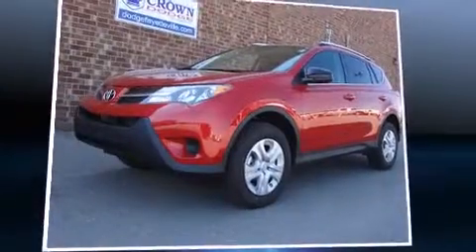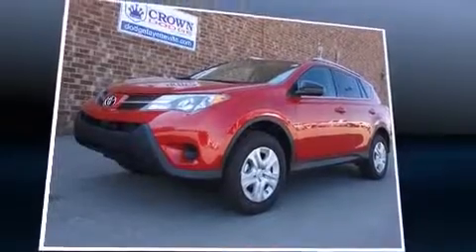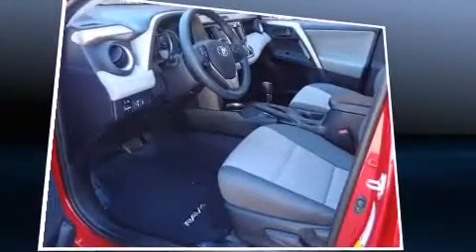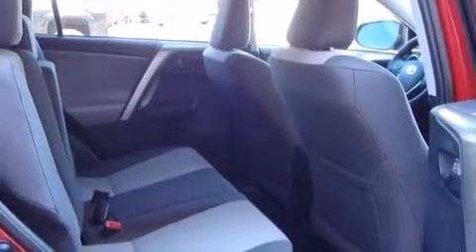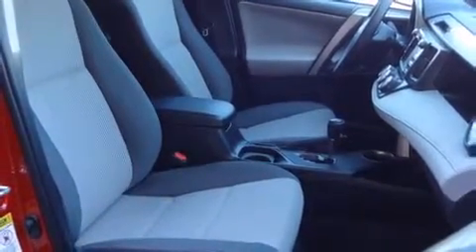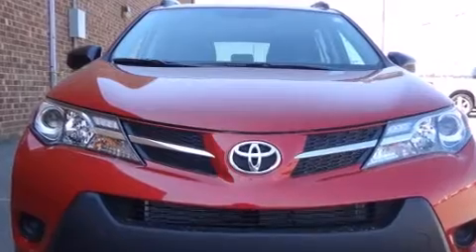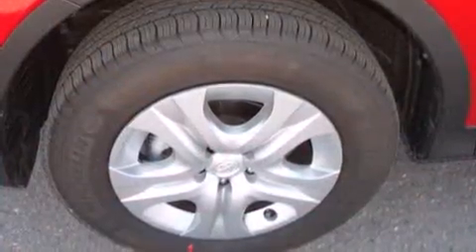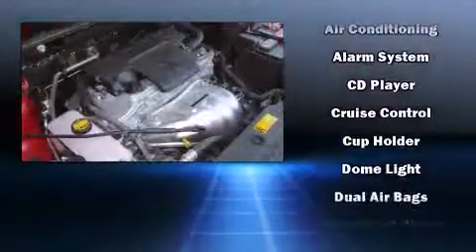2014 Toyota RAV4 in Fayetteville, NC 28303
436 N. McPherson Church Rd.

Take command of the road in the 2014 Toyota RAV4. With fewer than 3,000 miles on the odometer, this 4 door sport utility vehicle prioritizes comfort, safety and convenience. Smooth gearshifts are achieved thanks to the efficient 4 cylinder engine, and for added security, dynamic Stability Control supplements the drivetrain. Top features include a split folding rear seat, 1-touch window functionality, a tachometer, front bucket seats, power windows, cruise control, rear wipers, and remote keyless entry. Audio features include a CD player with MP3 capability, steering wheel mounted audio controls, and 6 speakers, enhancing the audio experience throughout the interior. Toyota ensures the safety and security of its passengers with equipment such as: head curtain airbags, front SIDE impact airbags, traction control, brake assist, a panic alarm, and 4 wheel disc brakes with ABS. A Carfax history report provides you peace of mind by detailing information related to past owners and service records. We'd also be happy to help you arrange financing for your vehicle.